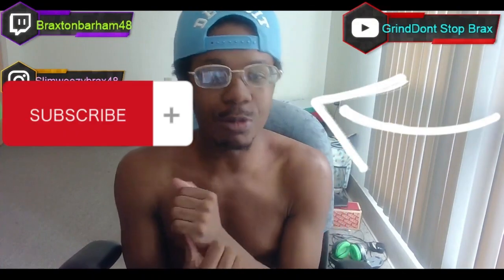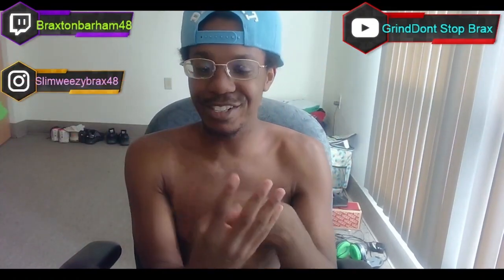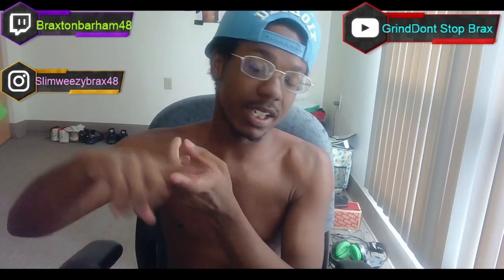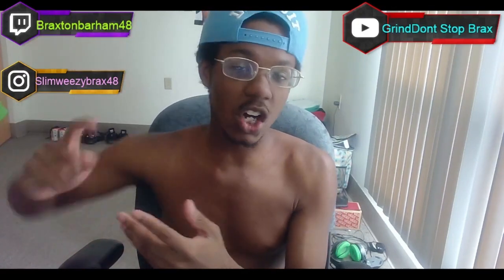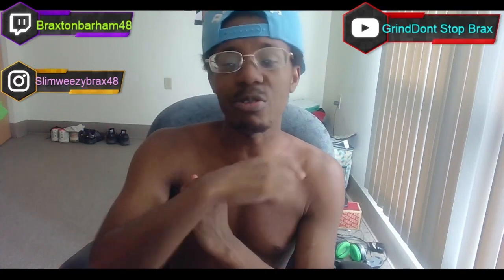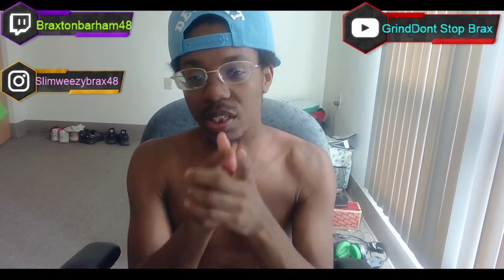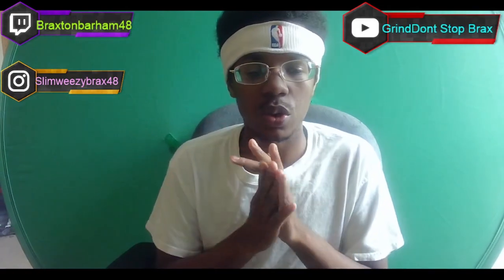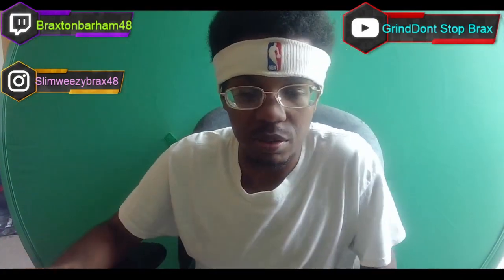HE HEATIN UP!!!| Babyface Ray - Leaving London (REACTION!!)